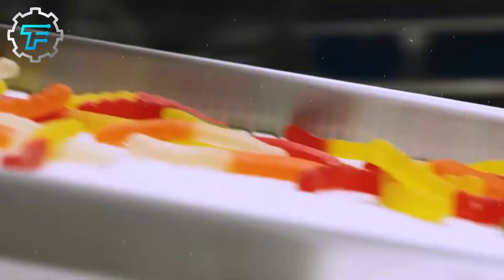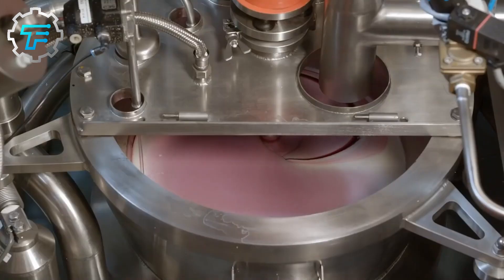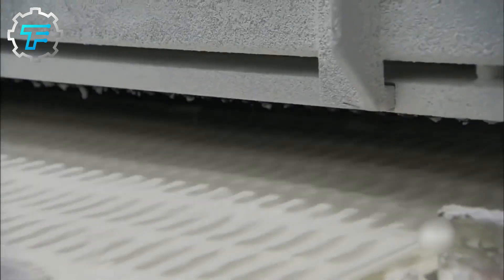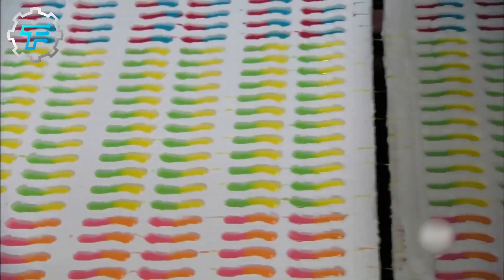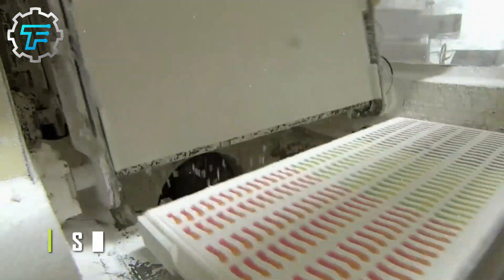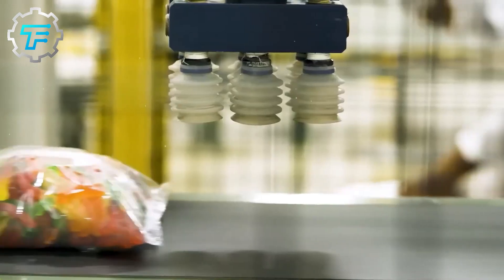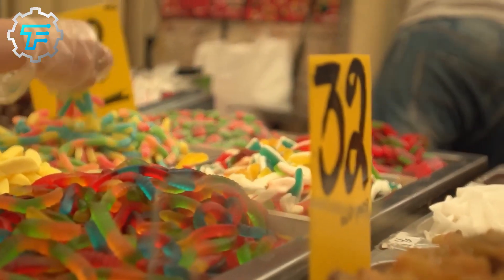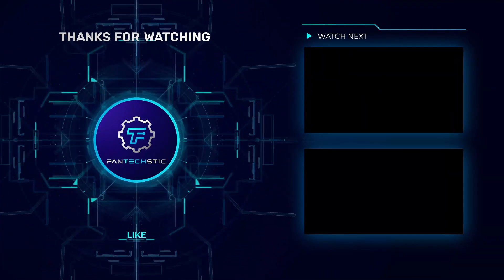Ever Wondered How Candy Is Made?! Join us on this FanTECHstic Factory Tour!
How candy is made in the factory! Curious about how candy is made in the factory? Get ready to discover how candy is made in the factory!